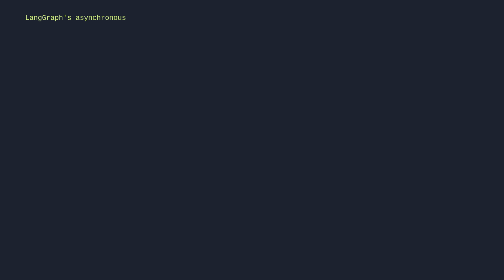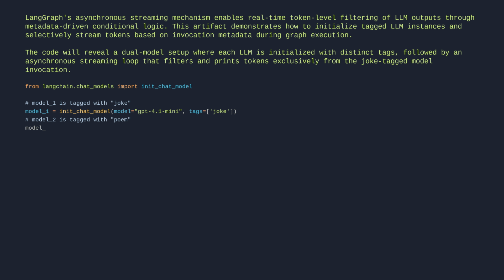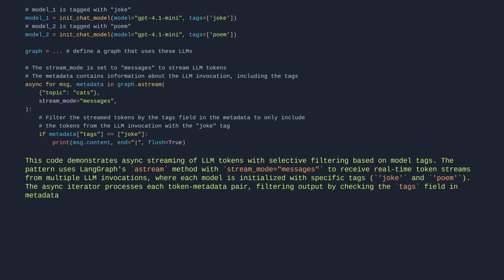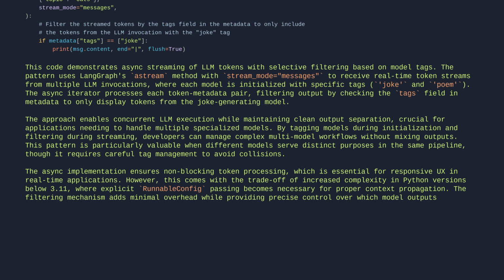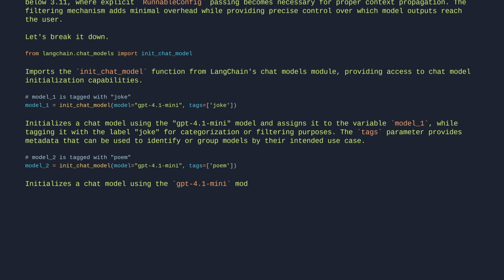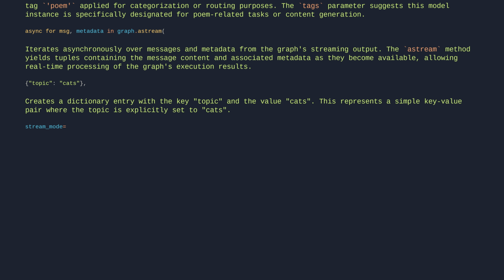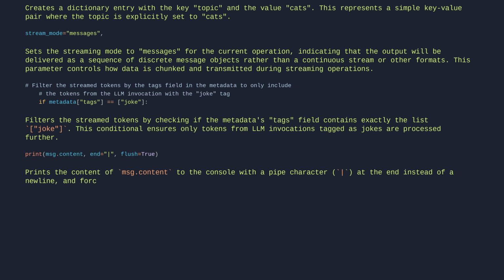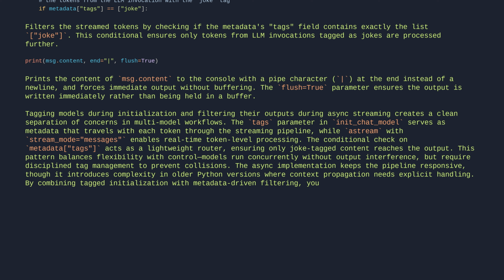LangGraph Streaming Modes and Custom Data - Part 9/21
Learn how to implement async streaming with selective token filtering in LangGraph using metadata-driven conditional logic. This tutorial demonstrates tagging LLM instances and filtering outputs during graph execution for clean multi-model workflows.

Zen Koan Explanation:
The code filters streaming LLM tokens by checking the `tags` field in the metadata, only printing content from the LLM tagged with "joke" while silently ignoring others. This mirrors the koan's theme of selective perception—where only the "joke" tokens are heard (printed) while the rest remain unspoken (filtered out), much like a whisper that only reveals itself to those who listen for its specific tag.